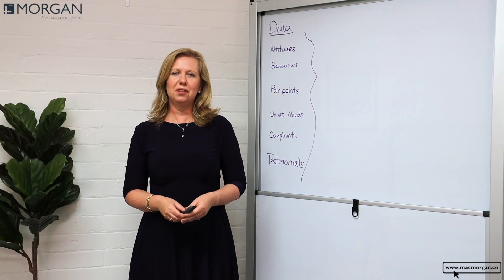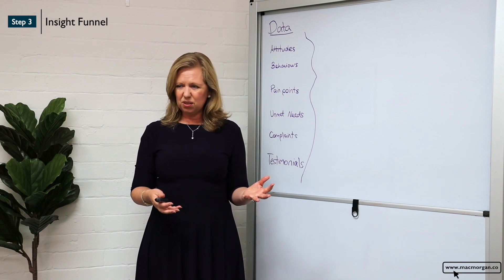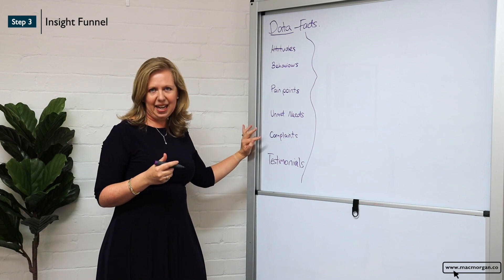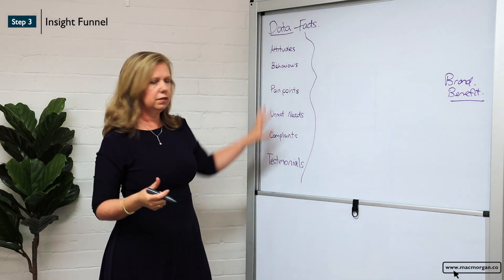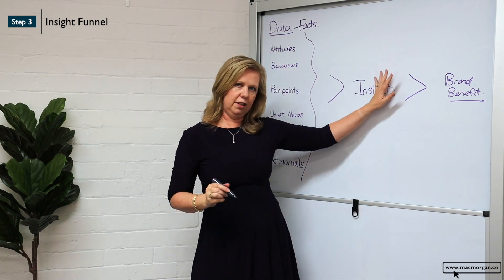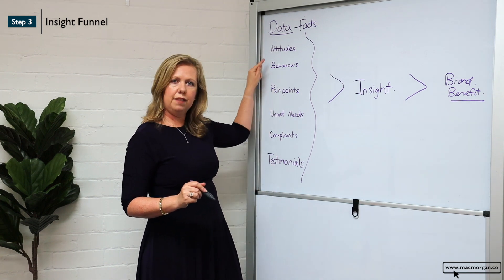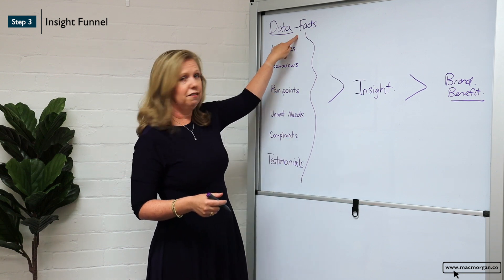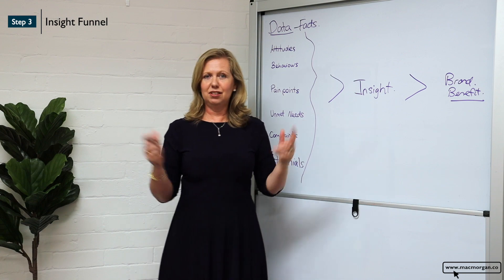Morganiser: Insight Funnel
Morganiser: Marketing Excellence is our 1 day training program that will teach you the 7 steps to drive marketing success. The course covers how to achieve commercial marketing success providing principles, processes & tools to drive an effective customer experience led approach.